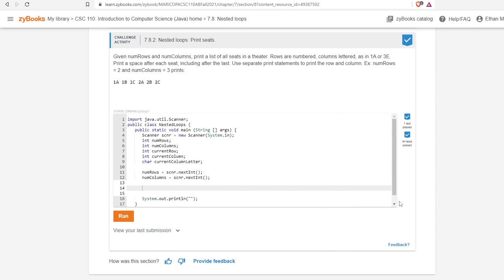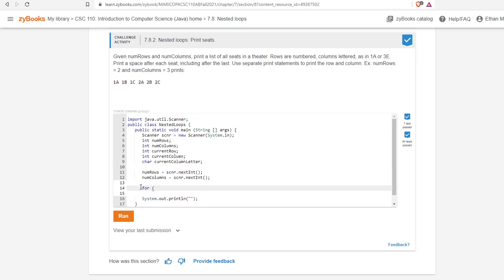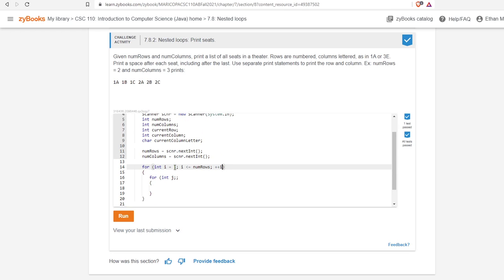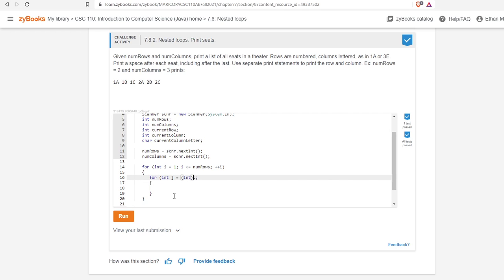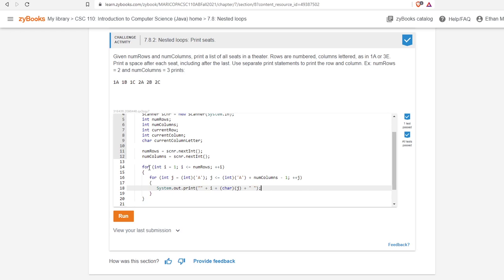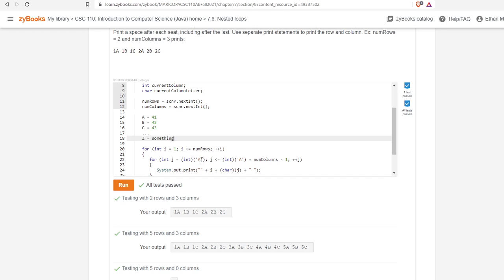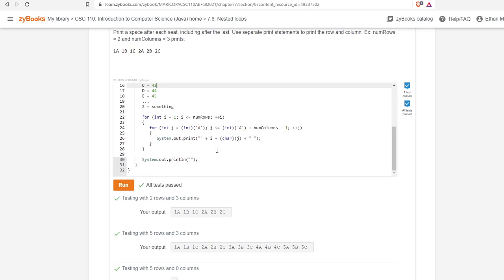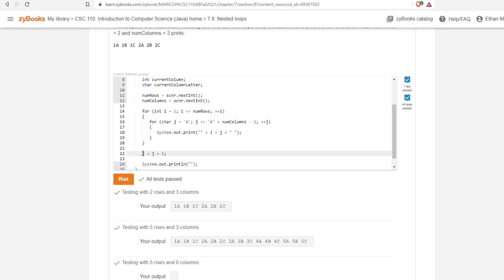CSC 110 AB - Challenge Activity 7.8.2 Solution